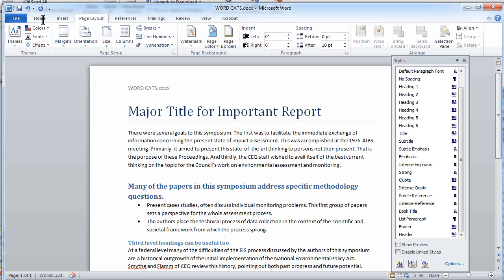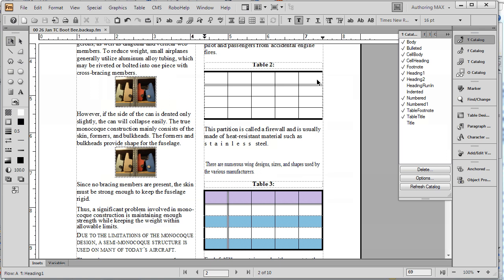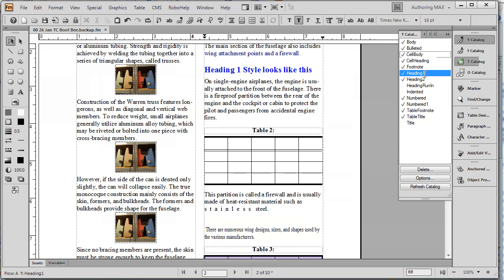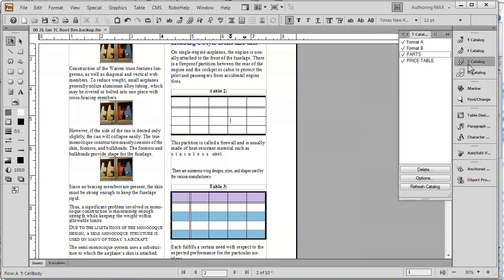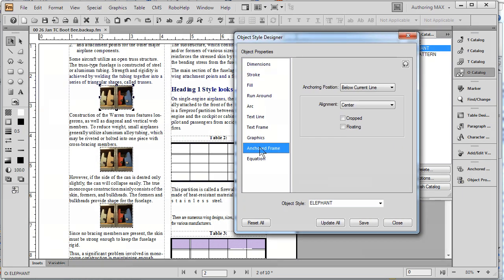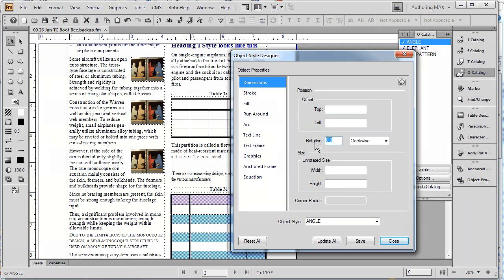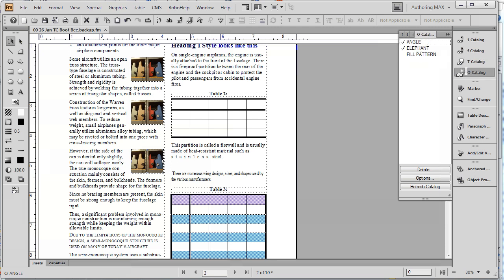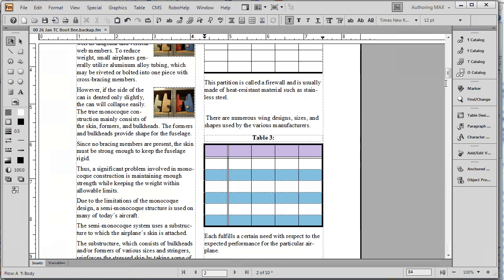FrameMaker and Word: Catalogs and Format restoration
Word has one hybrid catalog for paragraph & characters. FrameMaker 11 has 4 distinct catalogs for paragraphs, characters, tables and even graphic objects. Also, see how you can use FIND/FIX to locate any format override to text or graphic that does not match the catalog definition.